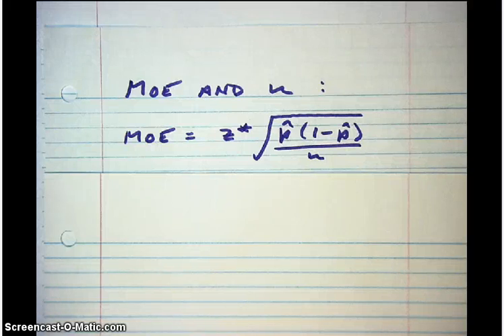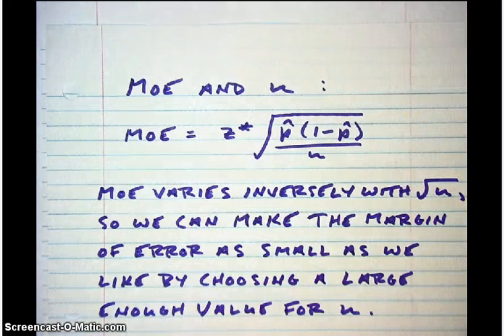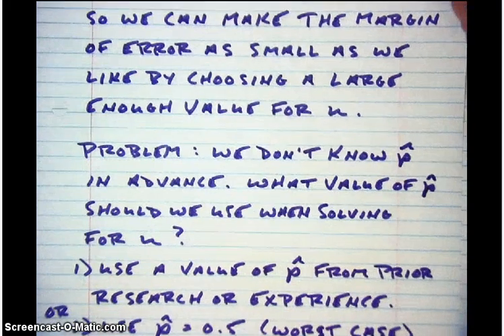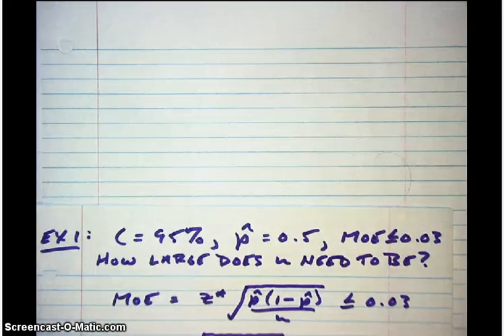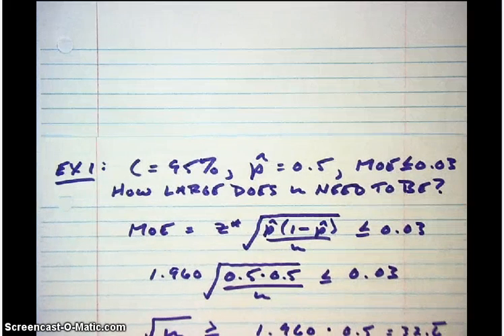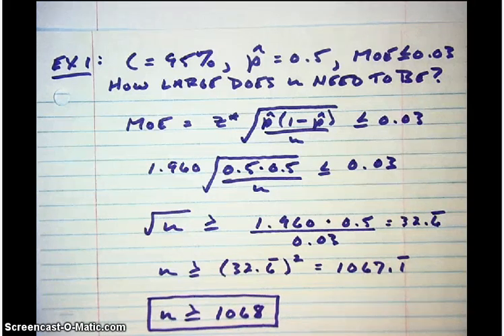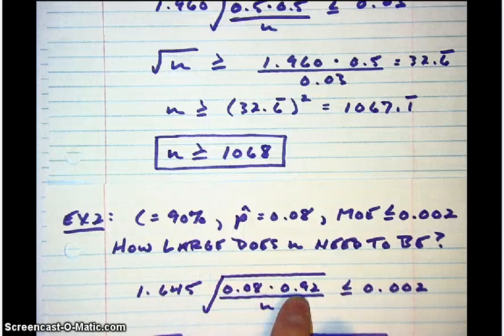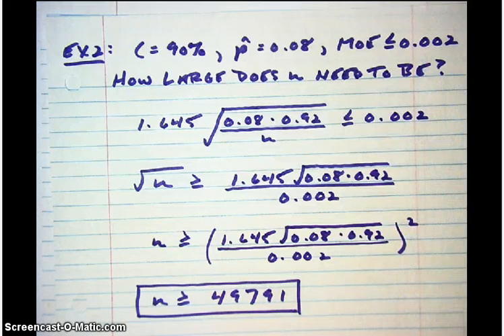Video MOE and Sample Size